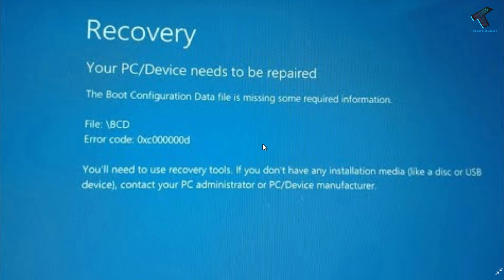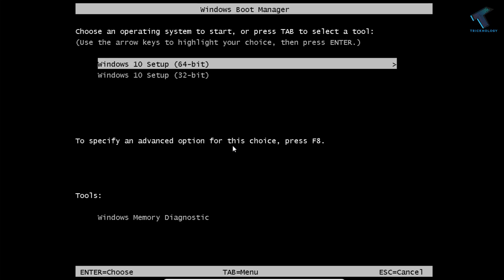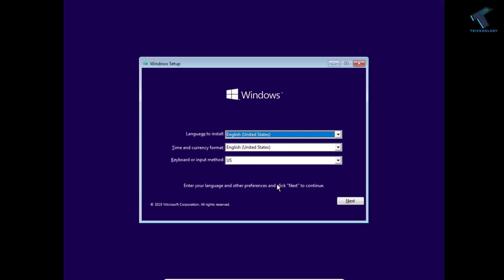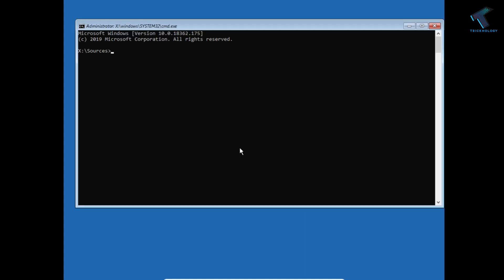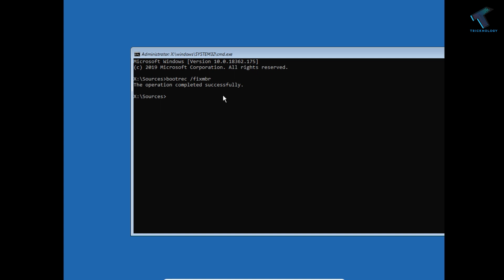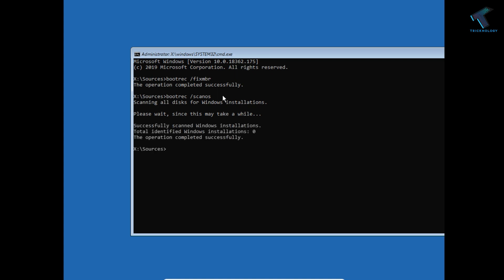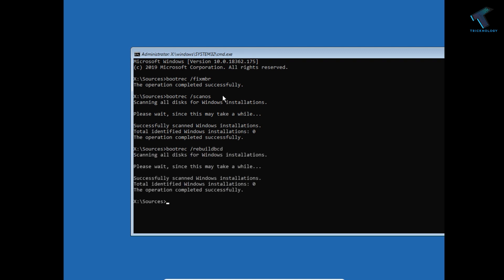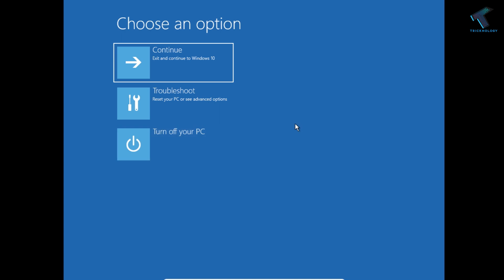How To Fix Windows 10 Error Code 0xc000000d[Solved]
In this video, I will show you guys how to fix Windows 10 Error Code 0xc000000d BCD problems.

Commands:

bootrec /FixMbr
bootrec /FixBoot
bootrec /ScanOS
bootrec /RebuildBcd